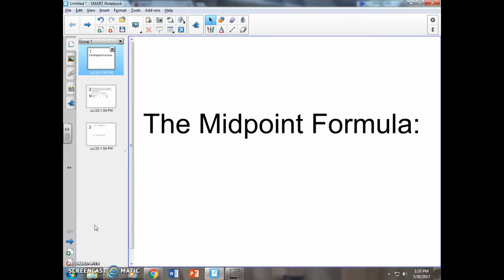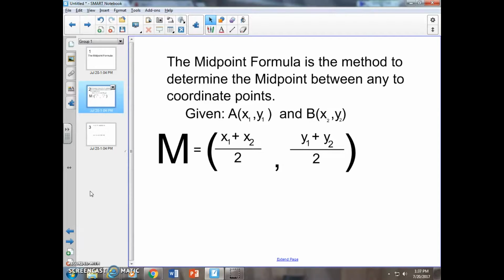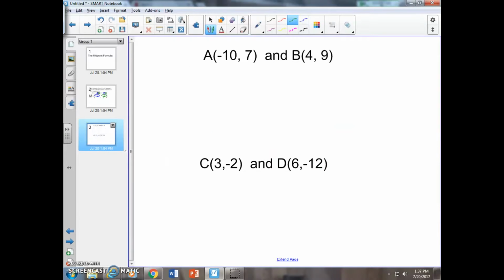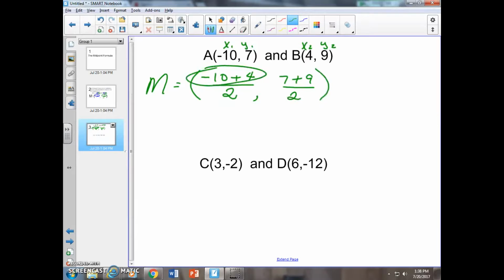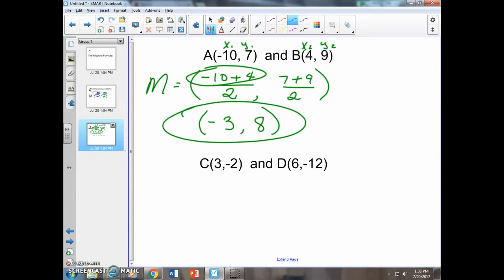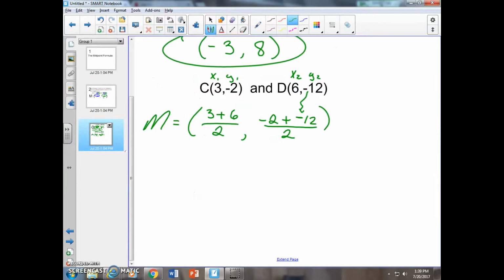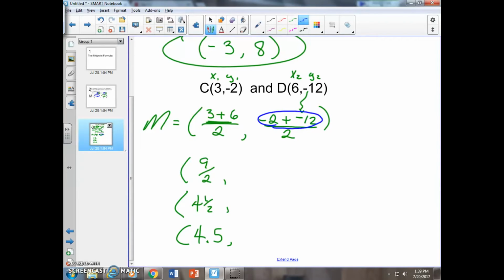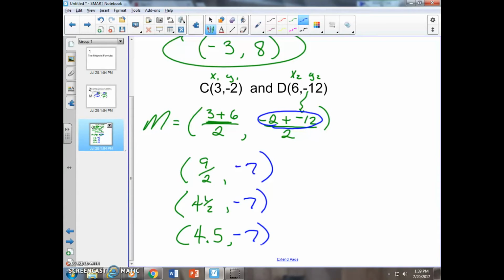Mr. Walden- Midpoint Formula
Mr. James Walden discusses the midpoint formula and its purpose.